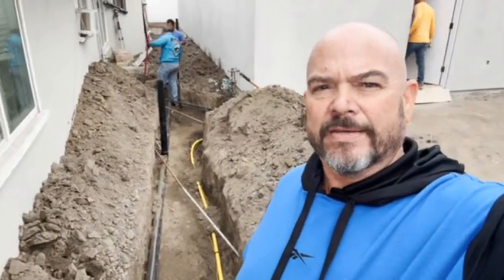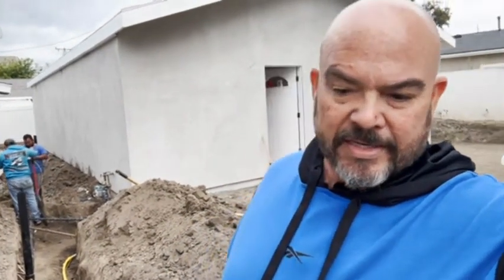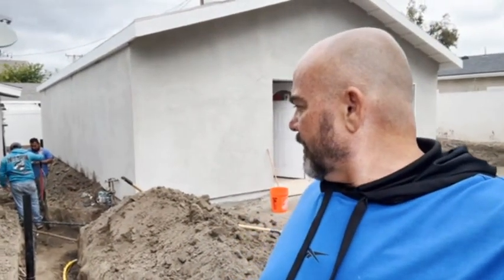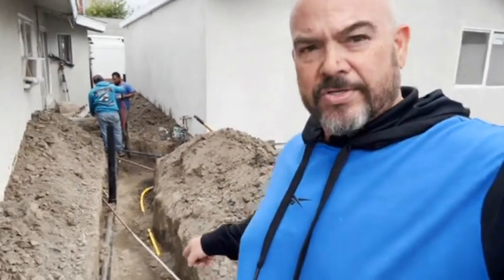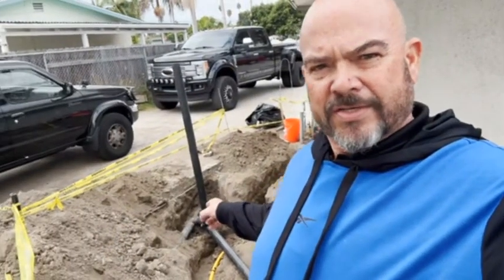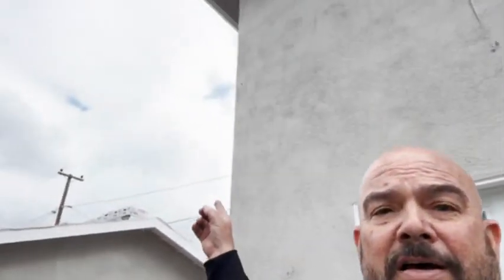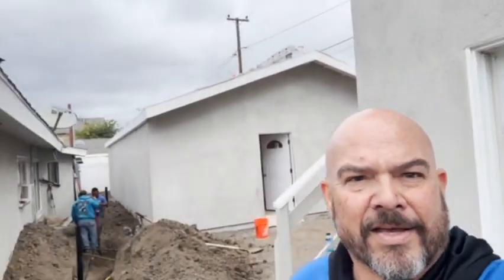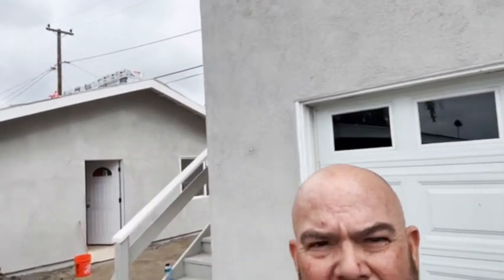ADU Garden Grove | Part 16 | ADU Garden Grove construction in California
In this captivating video, ADU Garden Grove | Part 16 | ADU Garden Grove construction in California